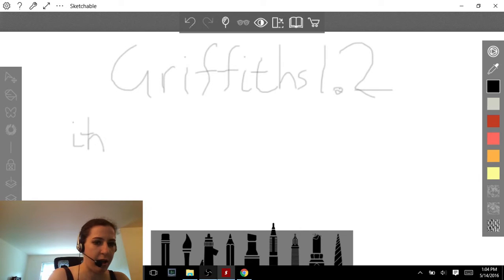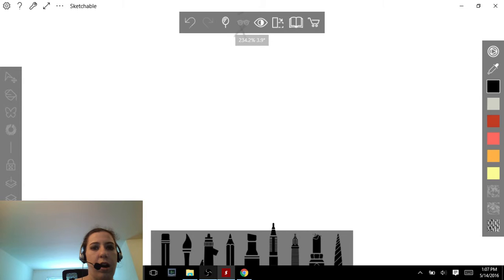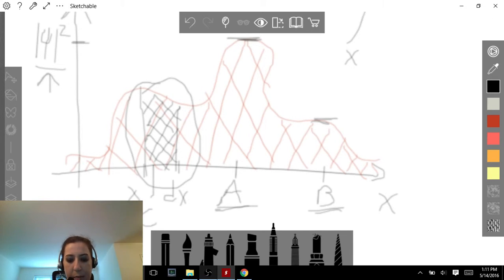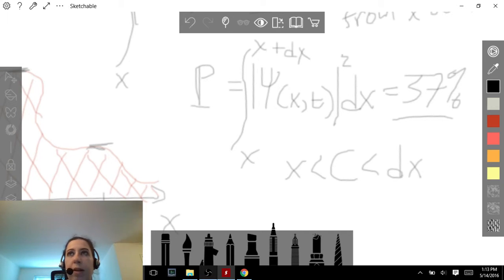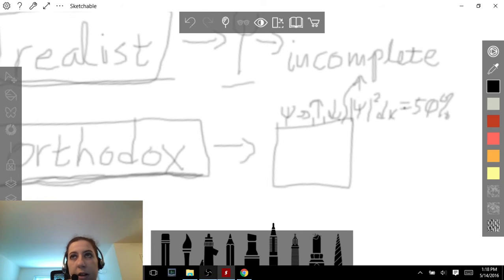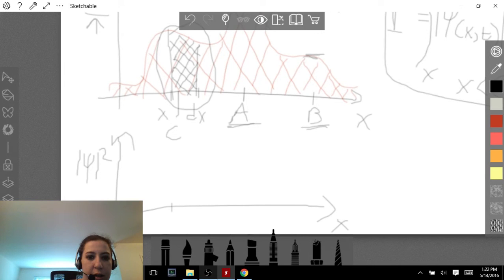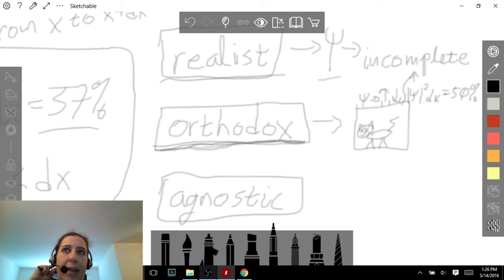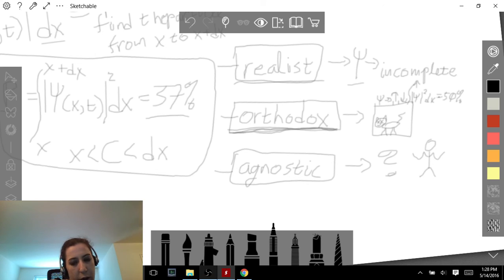Quantum Mechanics 1.2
Introduction to Quantum Mechanics. This series of videos goes through Griffiths Quantum Mechanics section by section.  This is Griffiths 1.2